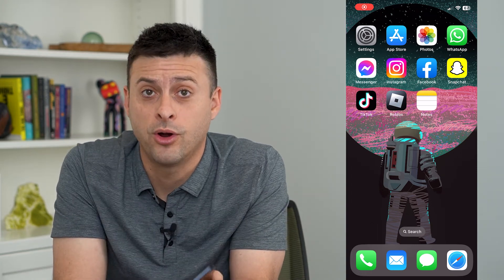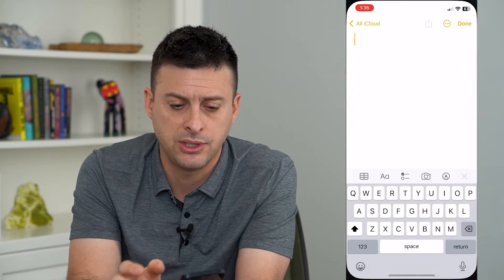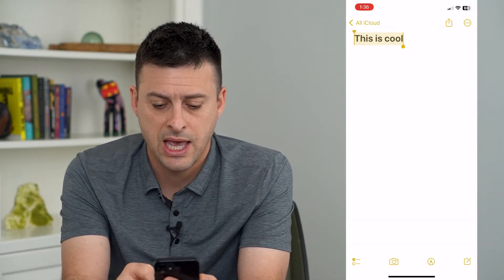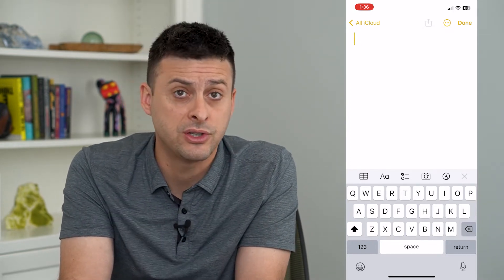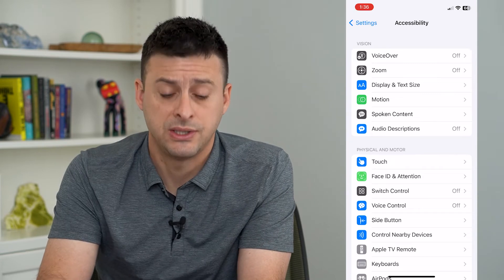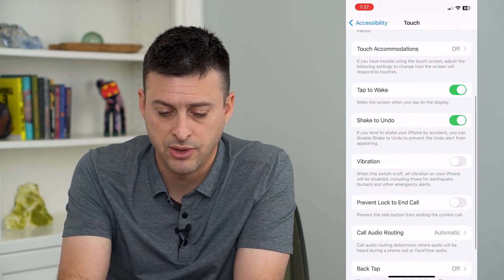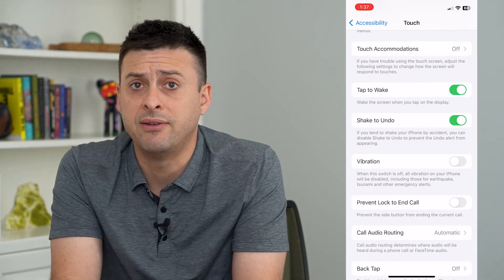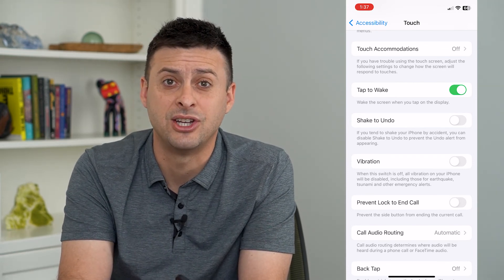How To Turn On Or Off Shake To Undo On iPhone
Let's enable or disable the feature where you shake your iPhone to undo something like typing, trash, etc.